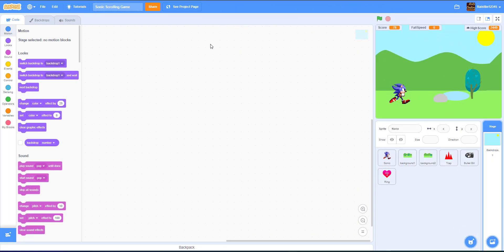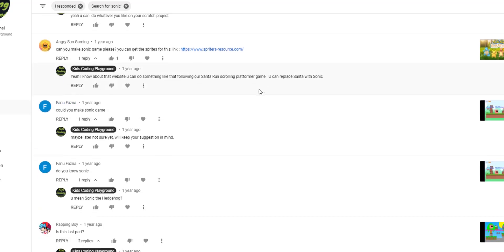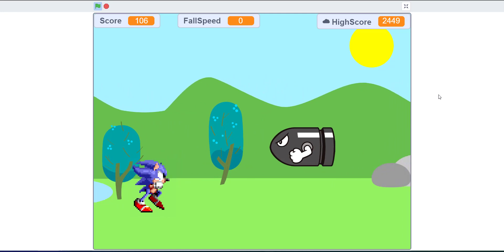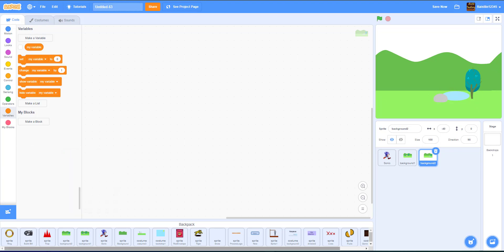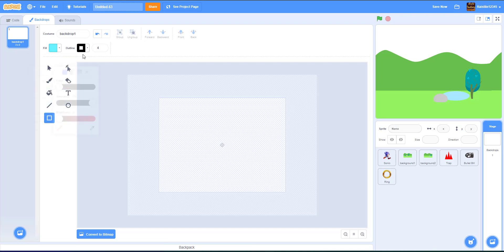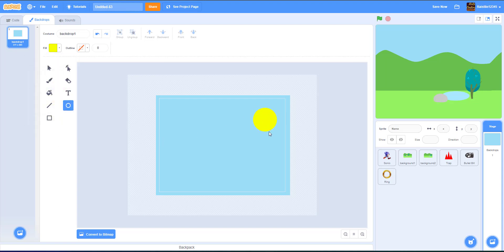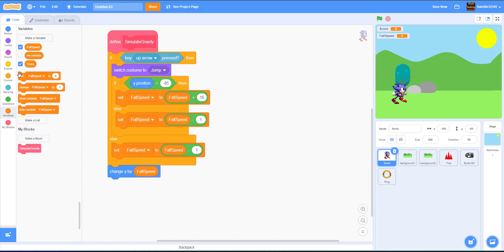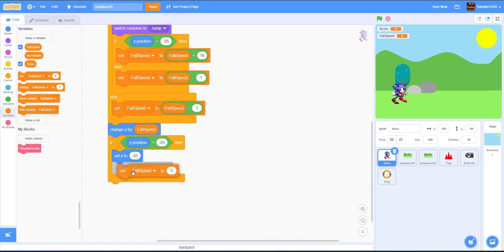Scratch Tutorial | Sonic Running Game | Part 1 | How to make a Sonic the hedgehog game in scratch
This tutorial shows you how to make a Sonic Runner game in scratch.

VIDEO CHAPTERS
0:00 Demo
1:44 Game Setup
5:23 Sonic Sprite
15:06 Final Demo